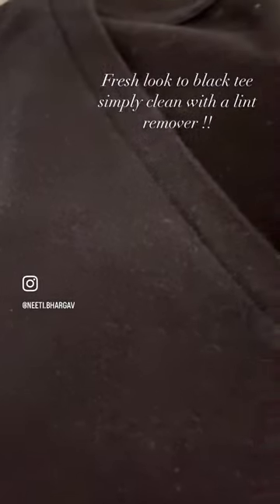SALT HACK & MORE